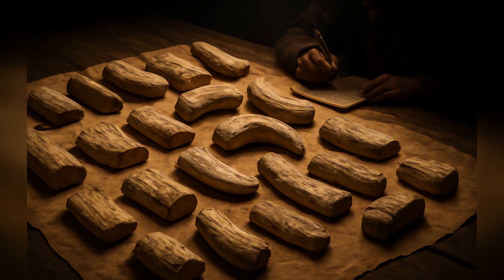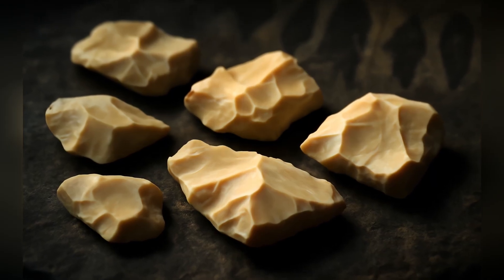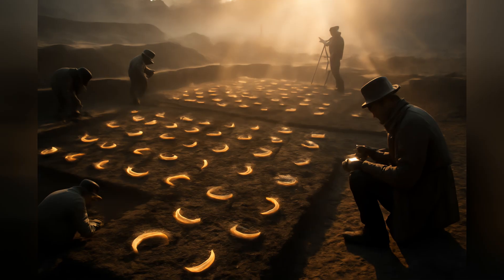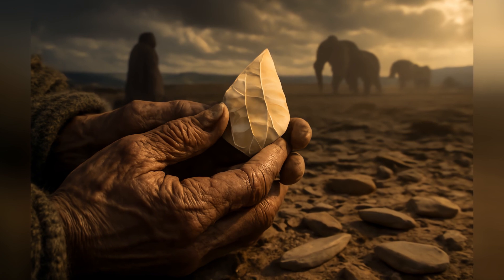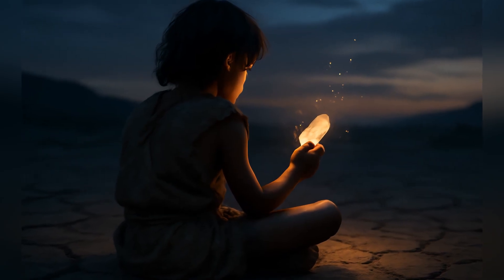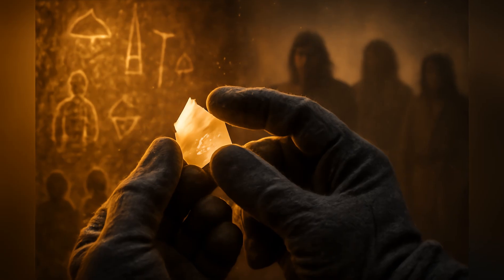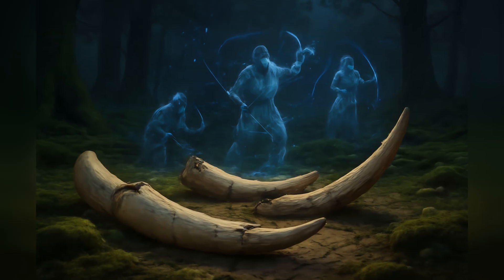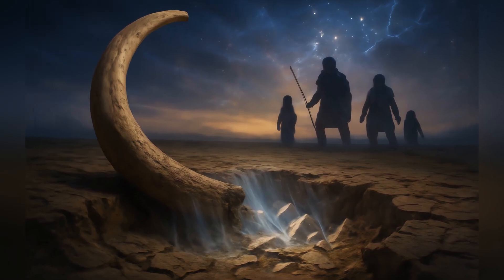We Discovered 400,000-Year-Old Ivory Tools That Shouldn't Exist... Who Made Them?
Prepare to have your understanding of early human history shattered! We delve into a groundbreaking discovery from Ukraine: tiny fragments of mammoth ivory, meticulously worked by our ancestors nearly HALF A MILLION years ago. Found at the Medzhiboz A site, this evidence suggests Homo heidelbergensis was experimenting with materials like ivory an astonishing 300,000 years earlier than previously thought.

But why were they knapping brittle ivory? Were these tools? Practice pieces for learning stone tool techniques? Or even... prehistoric toys? Join us as we explore the fascinating evidence, the implications for human ingenuity and cognitive evolution, and how these 400,000-year-old artifacts are forcing scientists to rewrite our ancient past. What other secrets does prehistory hold?